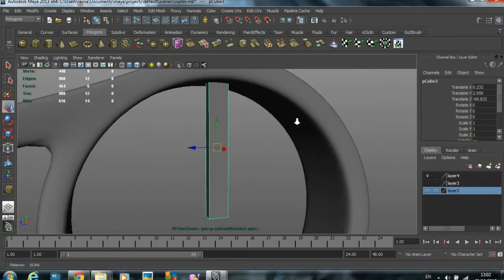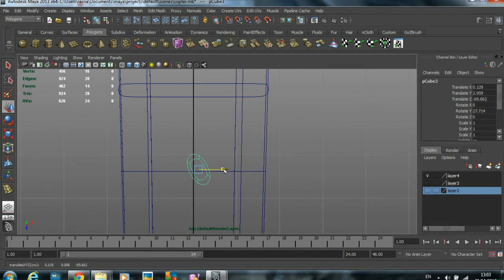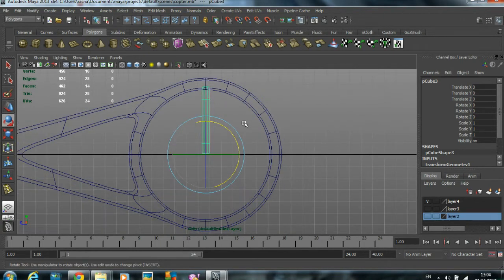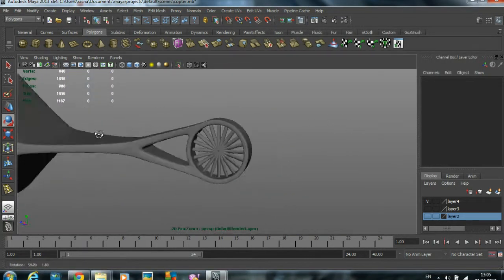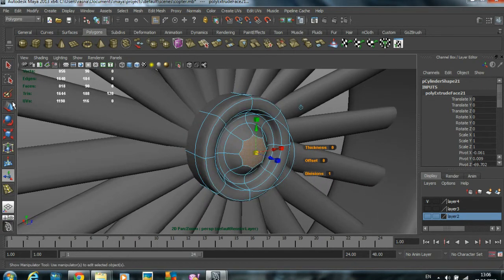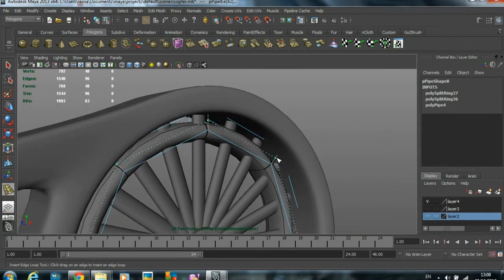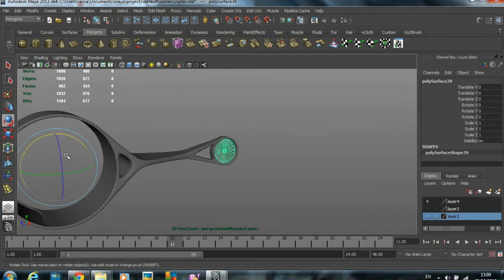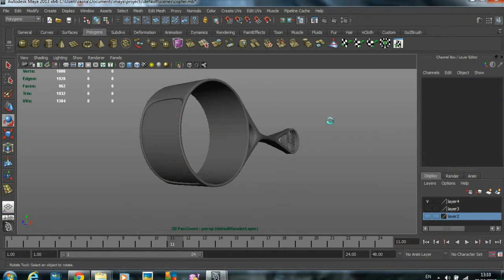Maya - Copter Modelling Part 03 Copter Tail Modelling